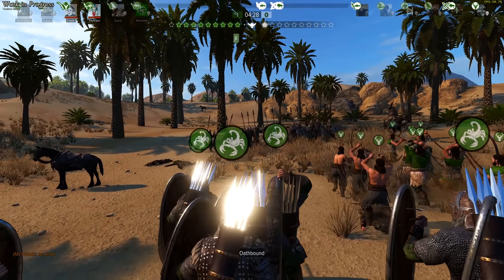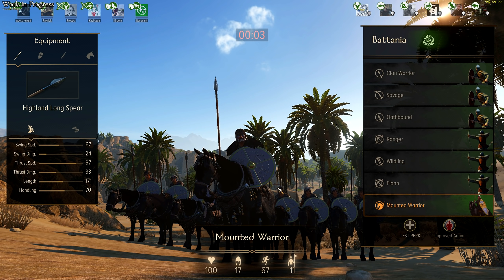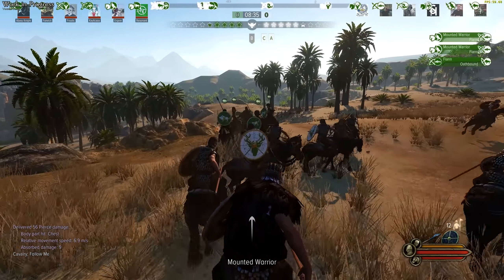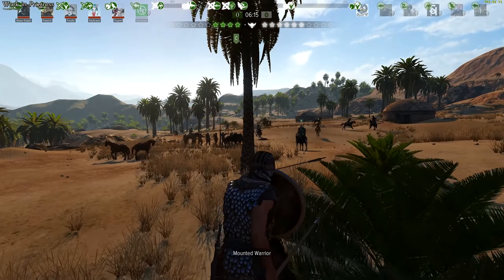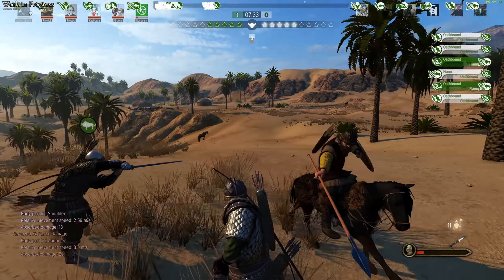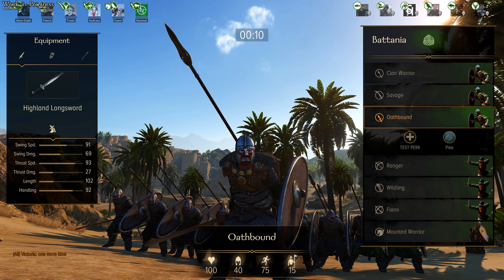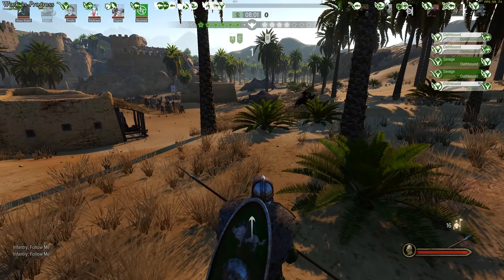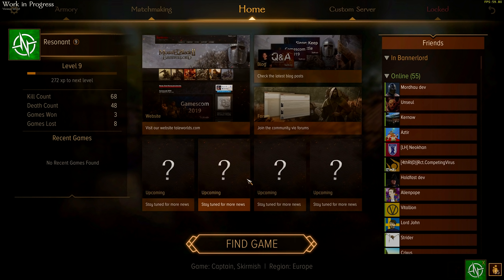PLAYING Mount and Blade II Bannerlord's NEW Captain Mode!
GET 1 EUR ENEBA BONUS!